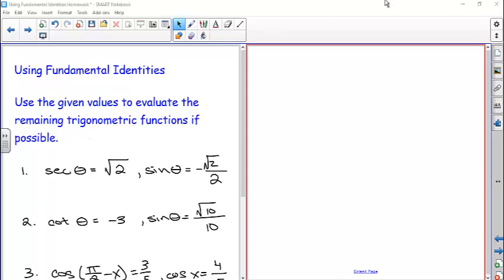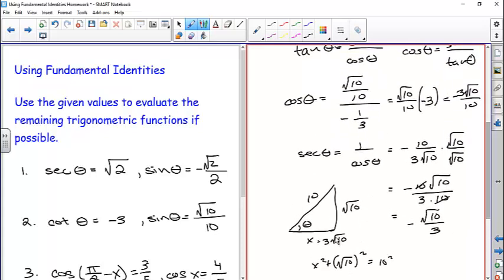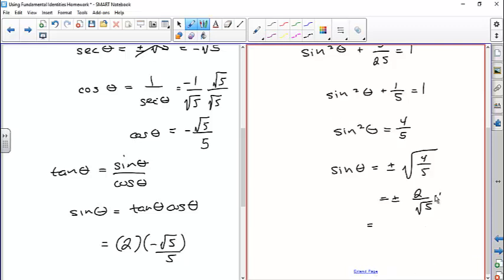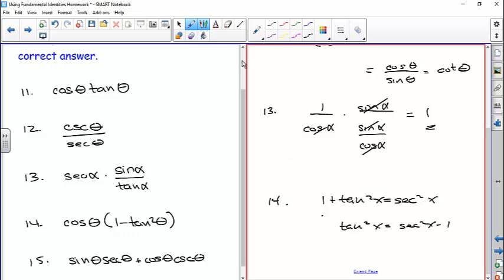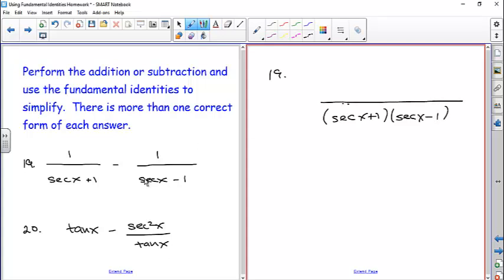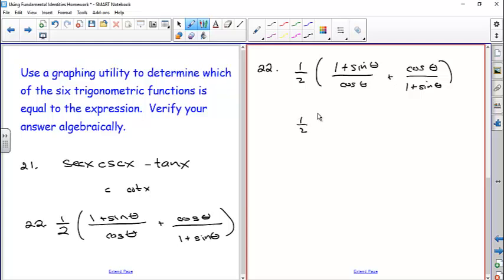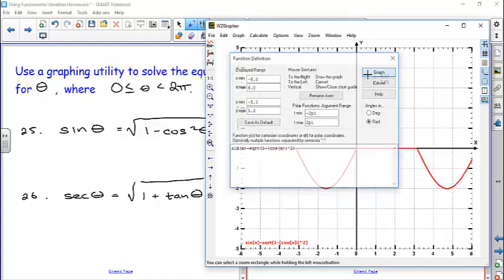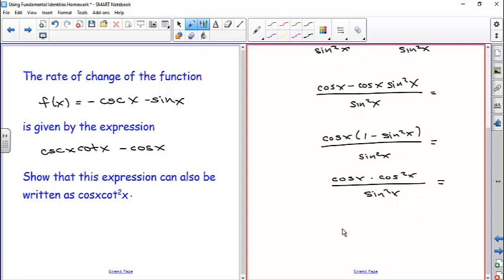Using Fundamental Identities Homework Solutions Video